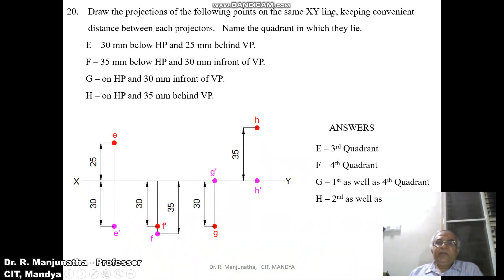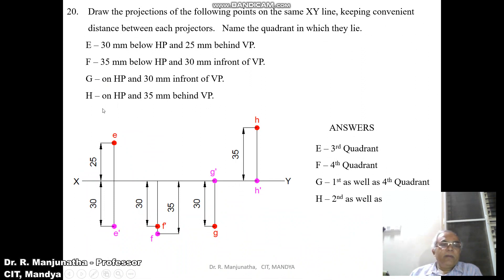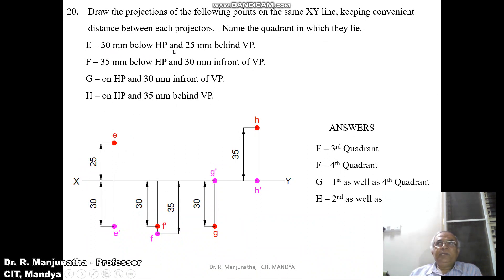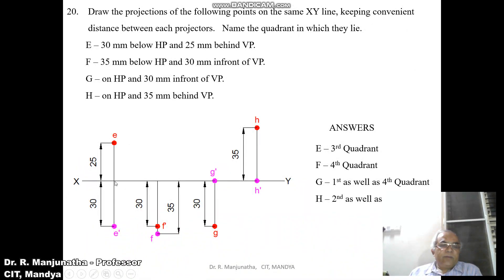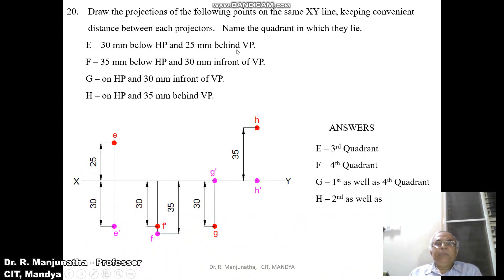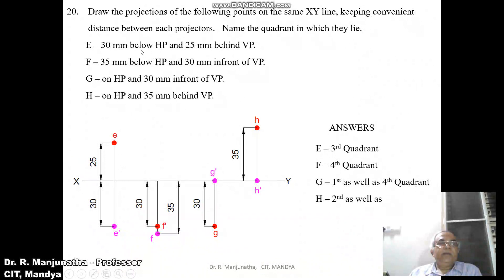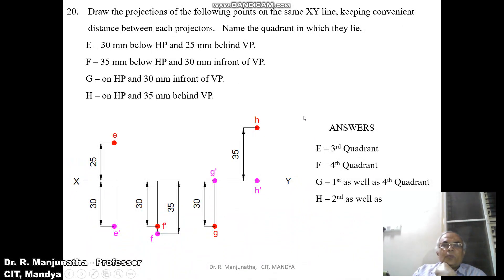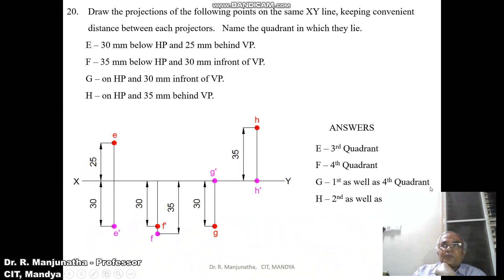20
Combination  of  Quadrants